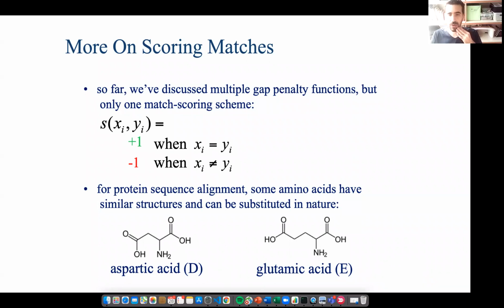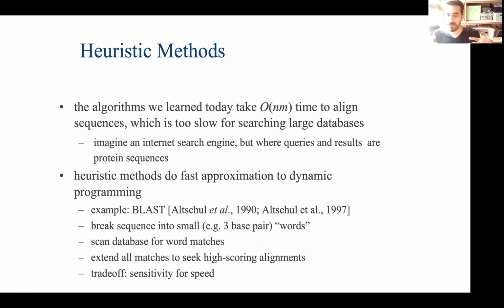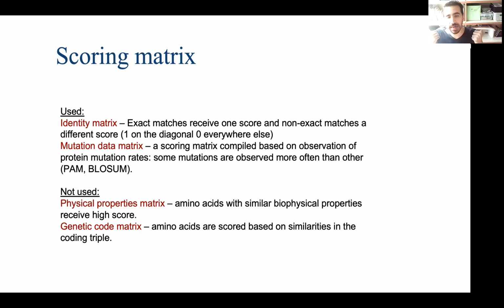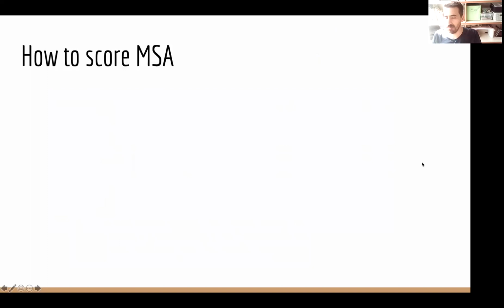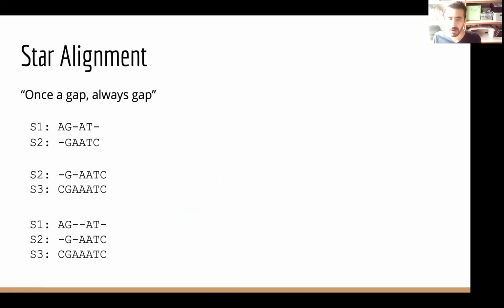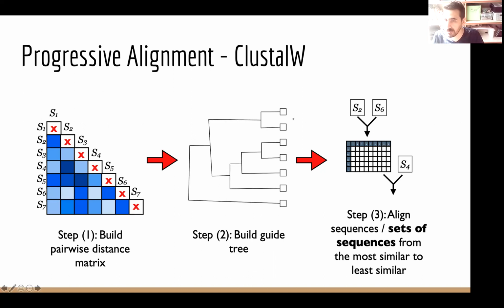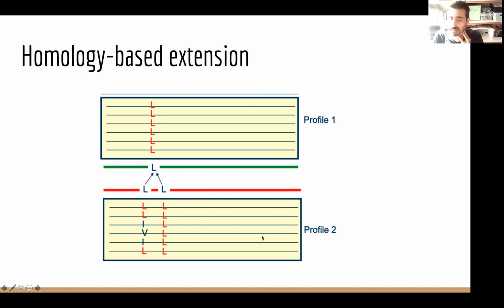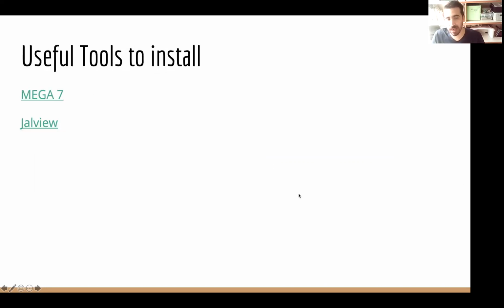CompEcoEvo21 - Ogün Adebali - Comparison of Binary Sequences II